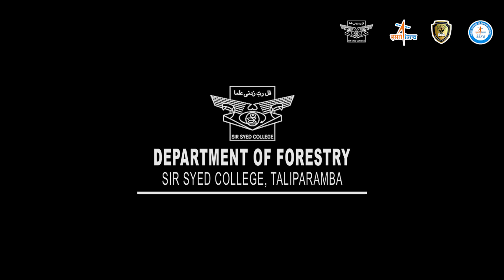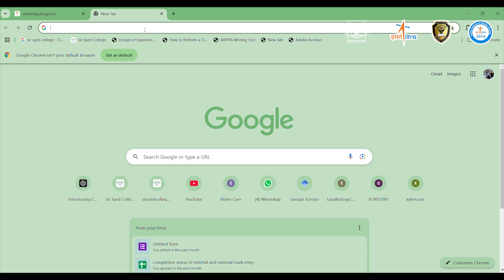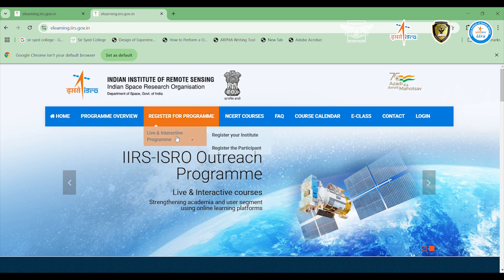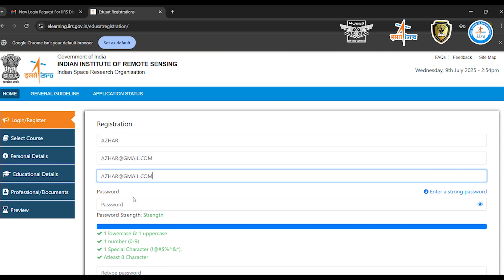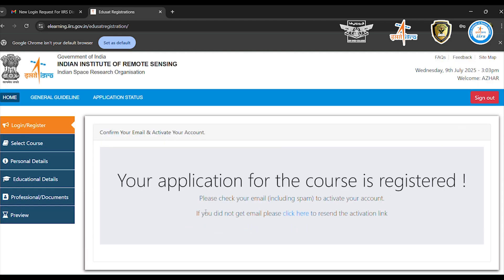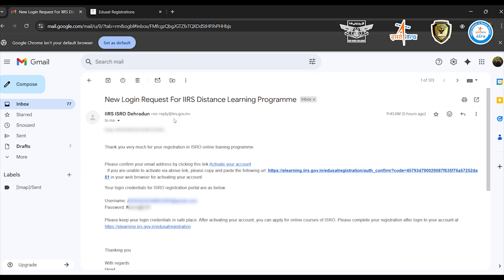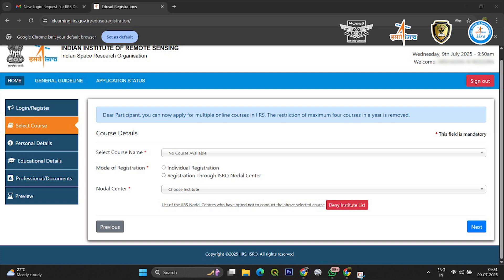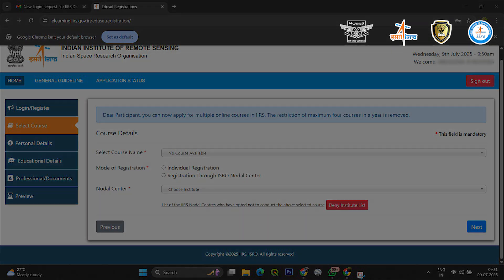Get Free Certification from ISRO | IIRS EDUSAT Portal Registration Process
Welcome to this step-by-step guide on registering for free online courses offered by ISRO–IIRS through the EDUSAT Portal.

These courses are completely free of cost and cover key topics like Remote Sensing, GIS, GPS, and Space Applications. On successful completion, participants receive an ISRO–IIRS certificate, which is highly valuable for students, researchers, and faculty alike.

🛰️ This video is presented by the Department of Forestry, Sir Syed College, Taliparamba, which has been an official Nodal Centre of IIRS–ISRO since 2022.

👉 In this tutorial, you’ll learn:
✅ How to access the registration portal
✅ How to fill in your details correctly
✅ How to link your profile to our nodal centre
✅ How to confirm your email and log in

📹 Need help? Watch the video till the end for clear instructions.